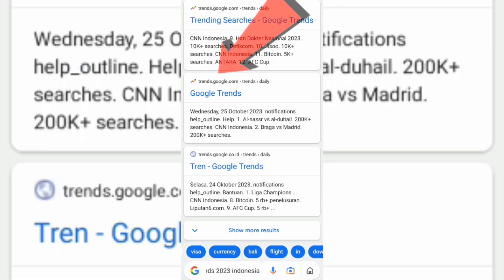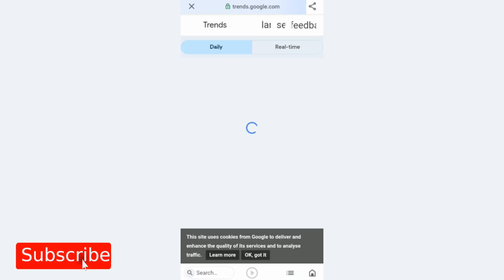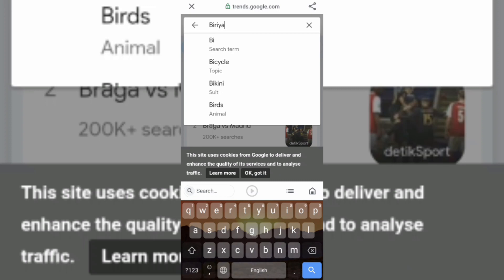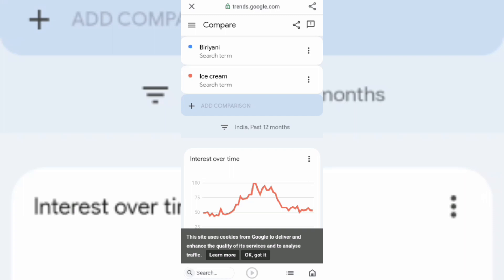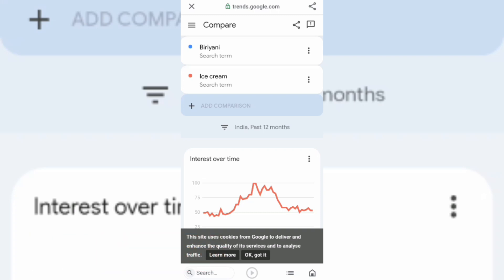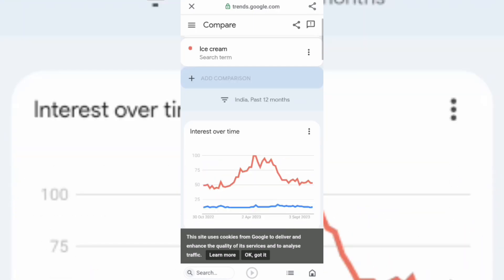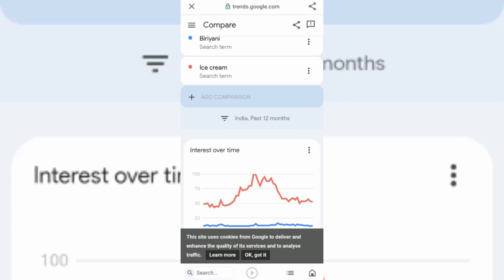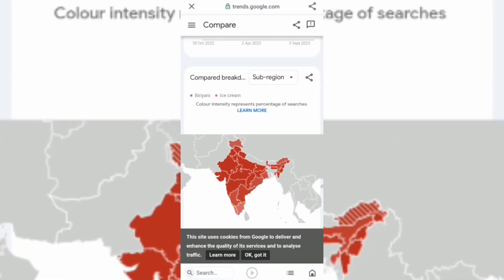1000+ subscribers கிடைச்சிடும்| 3 tips to reach 1000 subscribers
in this video we are going to see top 3 tips to increase subscribers in Tamil
in this video we are going to see how to increase views on youtube in tamil
how to earn money by watching videos in tamil
how to make money without investment

online jobs at home,how to earn money online tamil,online money
in this video we are going to see how to make money online

the clipart is only based on our assumption.